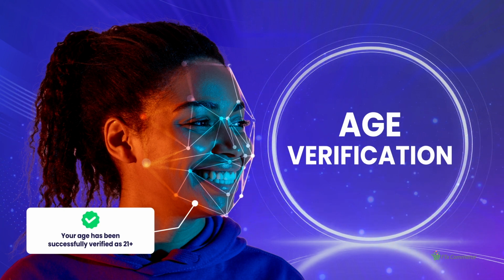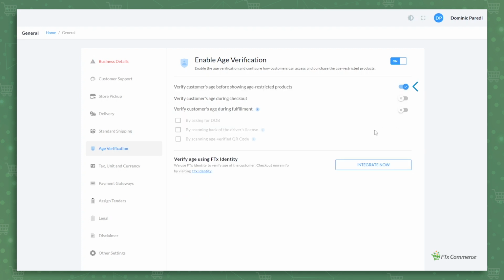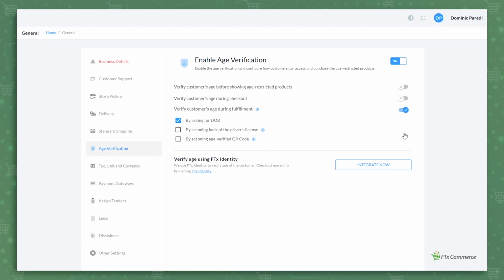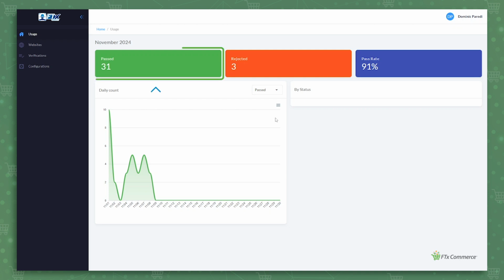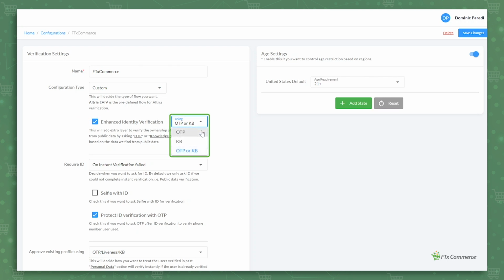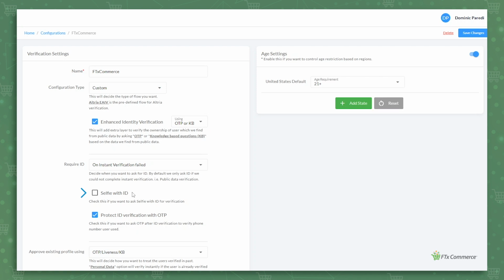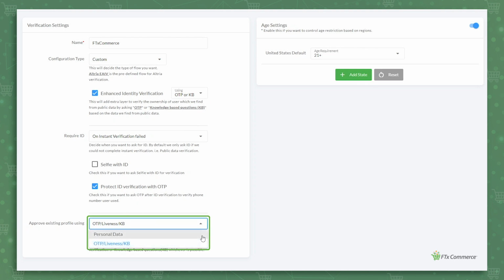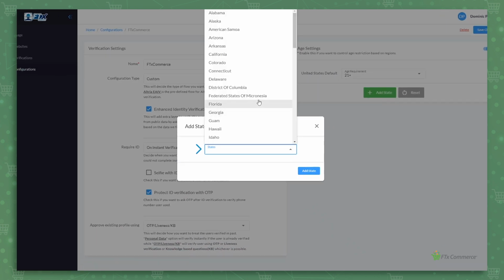How to Set Up Age Verification Settings (FTx Commerce Training)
Learn how to set up and configure age verification for your e-commerce platform with this comprehensive training video. This step-by-step guide walks you through enabling age verification toggles, setting up hard and soft gates to control access to age-restricted products, and customizing fulfillment verification options.

0:00 Welcome to FTX Academy
0:39 Understanding Hard vs. Soft Gate Options
1:34 Age Verification During Fulfillment
2:10 Introducing FTX Identity for Age Verification
2:52 Configuring FTX Identity for FTX Commerce
3:41 Enhanced Verification: OTP vs Knowledge Base
4:01 ID Verification & Selfie Matching
4:38 Protecting ID Verification with OTP
5:57 Finalizing Setup & Age Settings